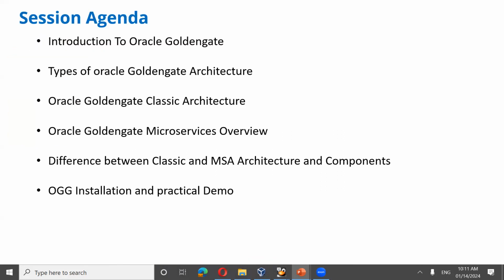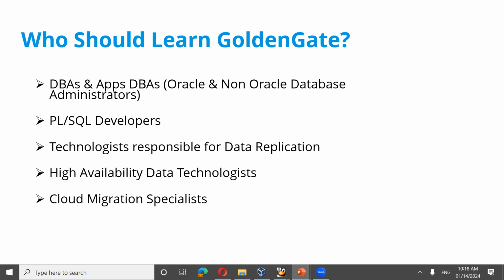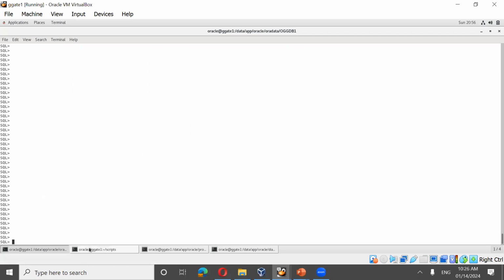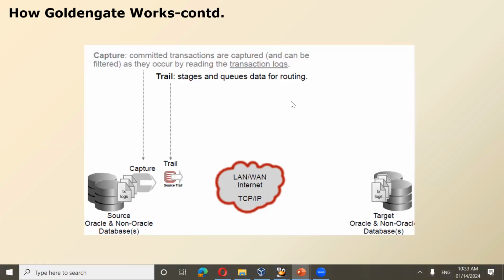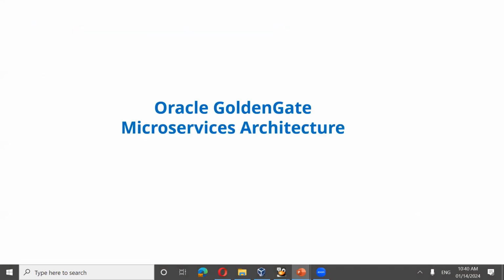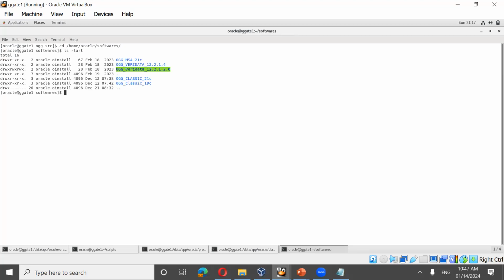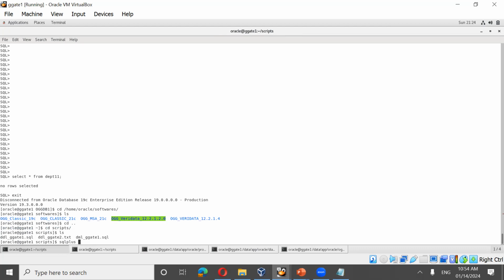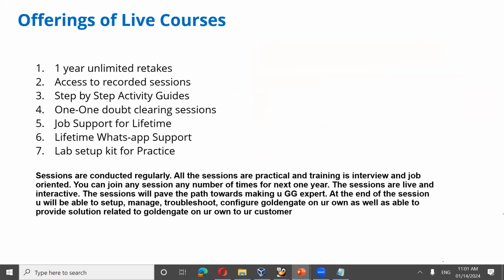Oracle Goldengate Demo Skyoops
Guys In this video you will learn about a demo of Golden Gate training

Benefits:
 Goldengate  course Study Material
 Realtime Experiences.
 Meet and talk to real-time DBA
 Mock Interviews
 Job Assistance 100%
 Course Completion Certificates
 Lifetime careers assistances

Sykoops technologies
1/302 Thirumalpuram (PO)
Menenthal, Thiruppalai
Madurai-625014

Fees:
Goldengate :14999/- Only below all
1)Classic
2)Micro services
3)Veridata